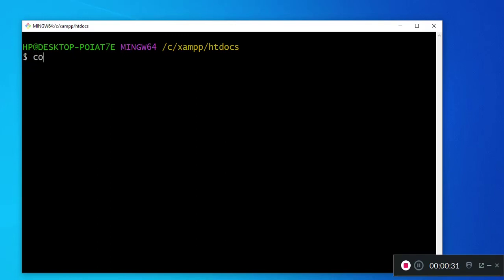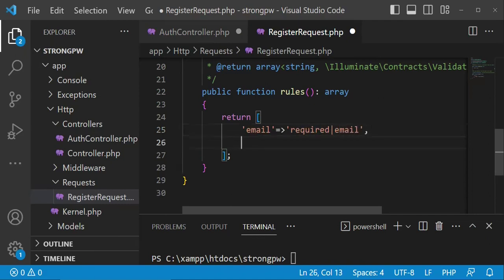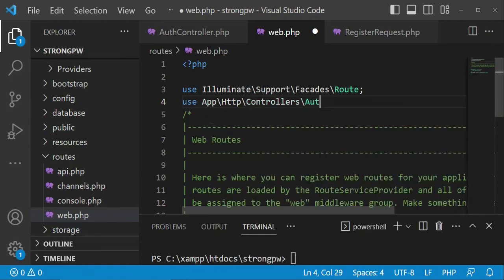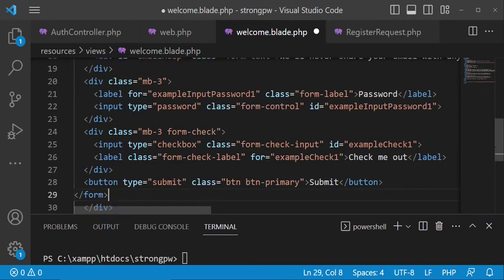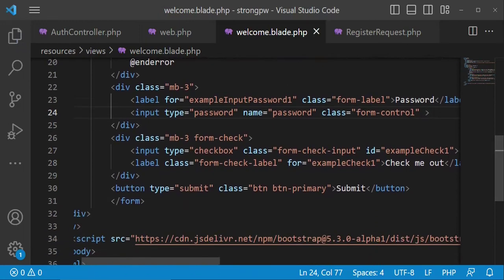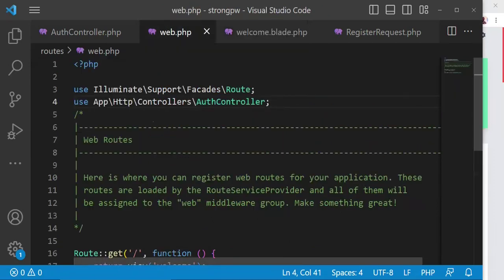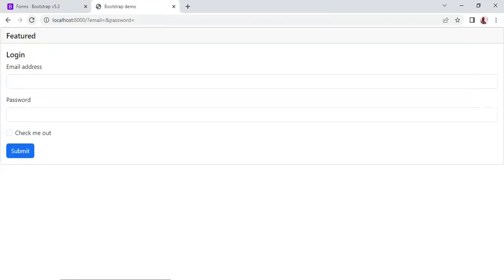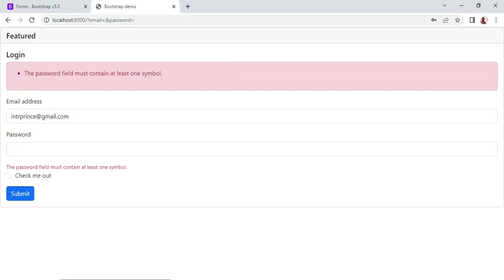Laravel form validation using form request| Strong Password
Form validation using form request and creating a strong password